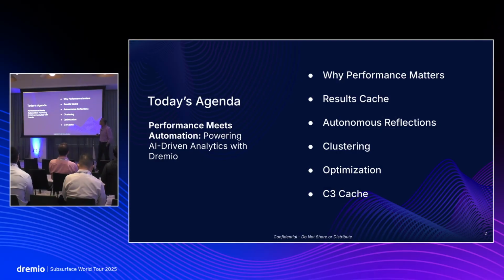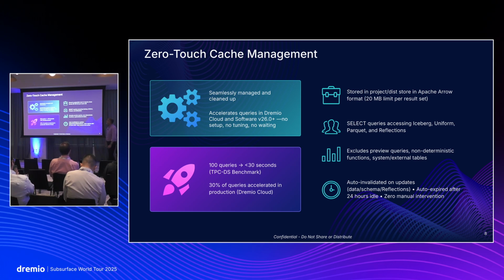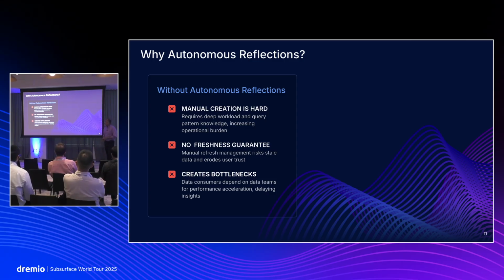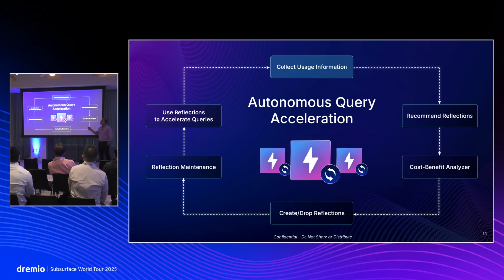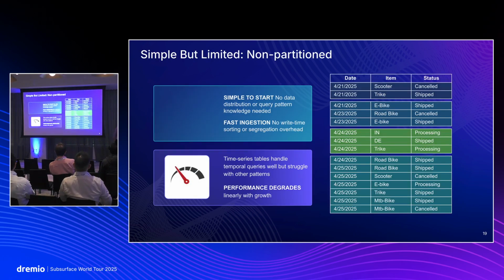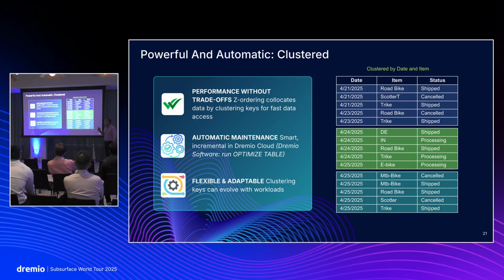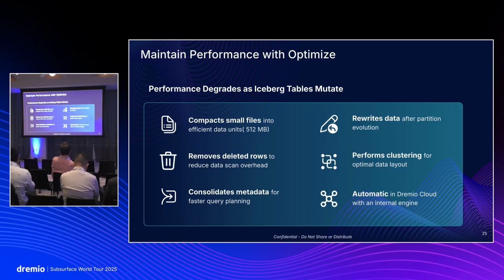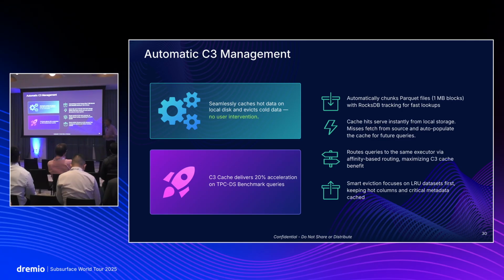Performance Meets Automation: Powering AI Driven Analytics with Dremio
This session explores how Dremio’s latest autonomous performance features supercharge both AI and BI workloads without placing extra burden on data teams. As AI agents, MCP-connected LLMs, and RAG-style applications generate increasingly dynamic and unpredictable query patterns, traditional manual tuning simply doesn’t scale. You’ll learn how Dremio’s result cache instantly returns answers for repeat queries on unchanged data, and how autonomous reflections continuously analyze seven days of workload history to build, refresh, and retire materializations that accelerate common query patterns—without ever serving stale data or requiring users to design or manage reflections themselves.

We’ll then dive into how Dremio optimizes performance when queries need to hit the tables directly. You’ll see how Iceberg clustering (powered by Z-ordering) delivers partition-like performance without the complexity and ingestion penalties of traditional partitioning and bucketing, and how the enhanced OPTIMIZE operation repairs small files, tombstoned deletes, and metadata bloat efficiently—even on very large, heavily-partitioned tables. Finally, we’ll cover Columnar Cloud Cache (C3), which keeps hot Parquet blocks close to compute to minimize object store latency and reduce cost. All five capabilities—result cache, autonomous reflections, clustering, optimize, and C3—work together, behind the scenes, to deliver fast, consistent query experiences for AI agents and human users alike, so teams can focus on building data products instead of babysitting performance.